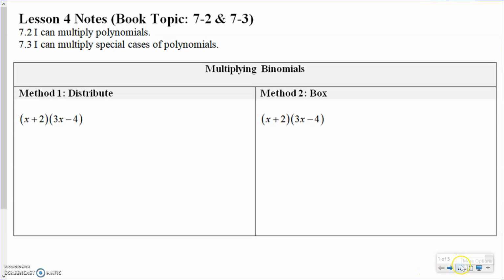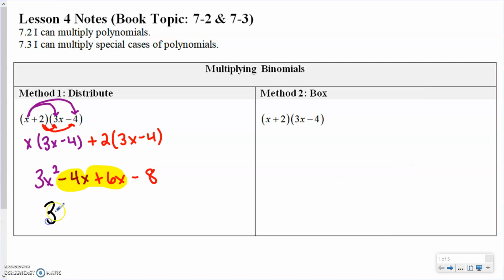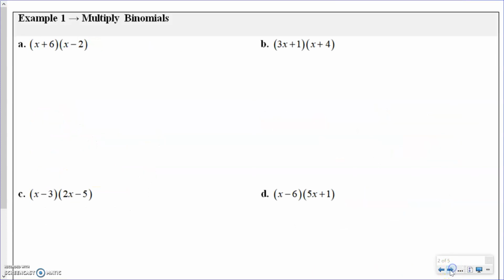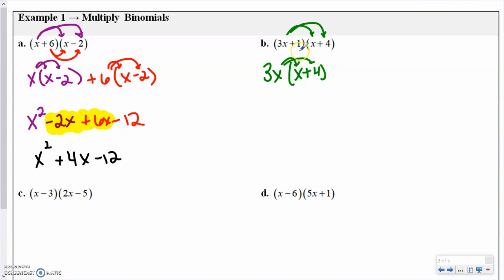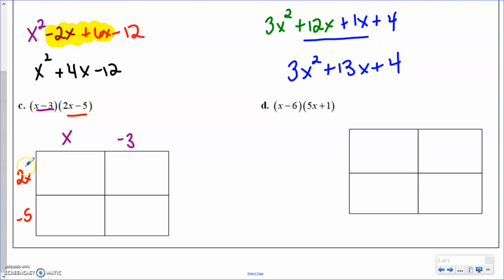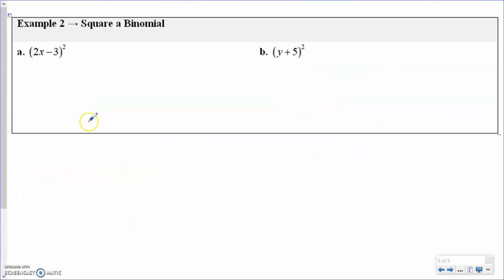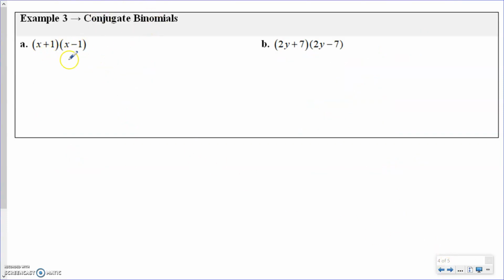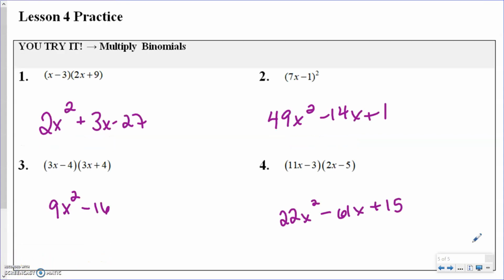U7 L4 Multiply Polynomials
I can multiply polynomials.